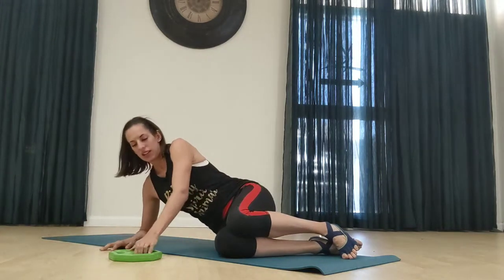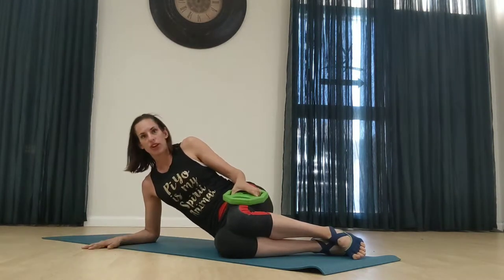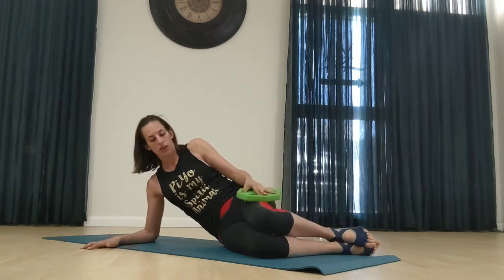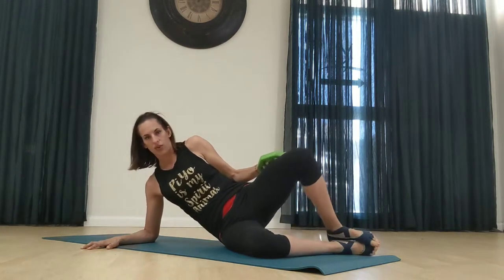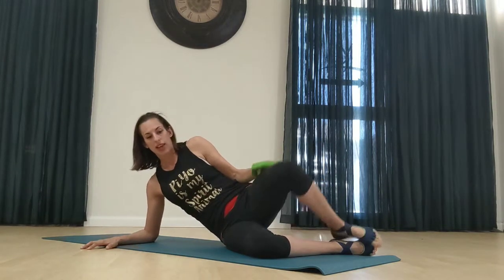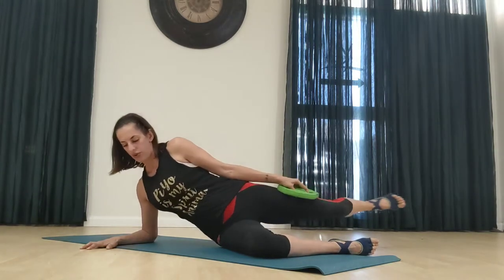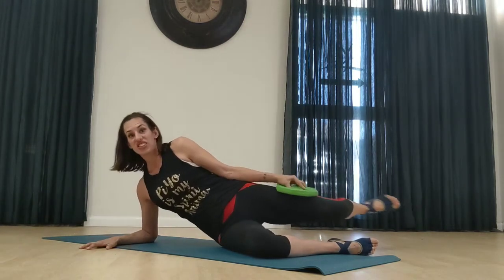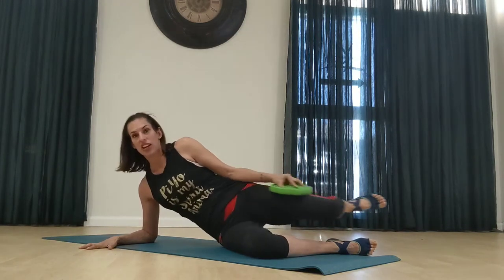Weighted clamshells with kickbacks: Barre floor work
Check out today's WOD move. Repeat on both sides.